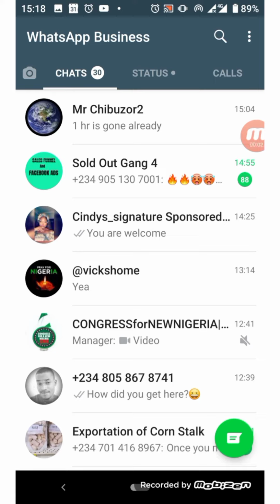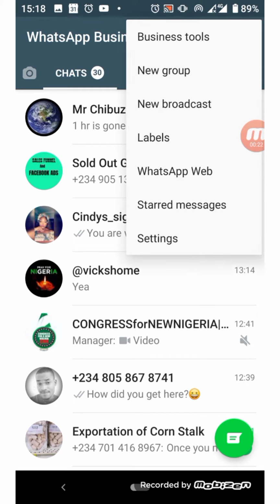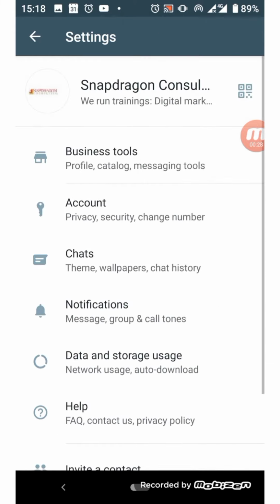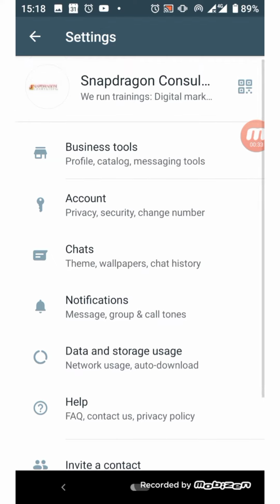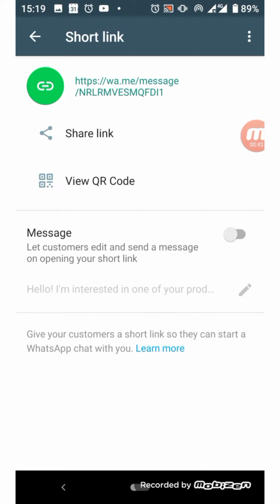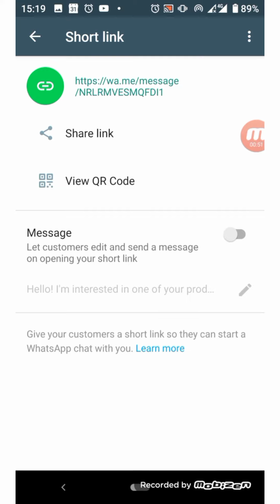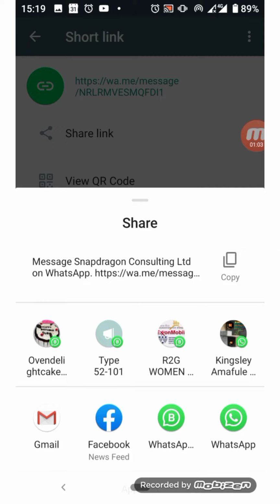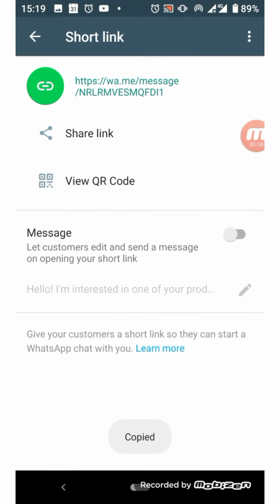WhatsApp Business link-How to get it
Simple tutorial of how to get your WhatsApp Business link